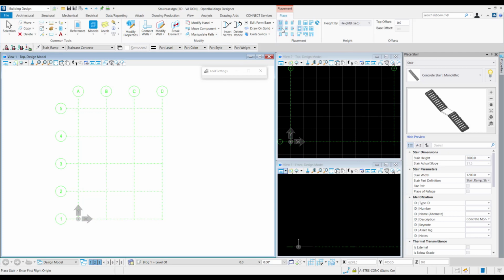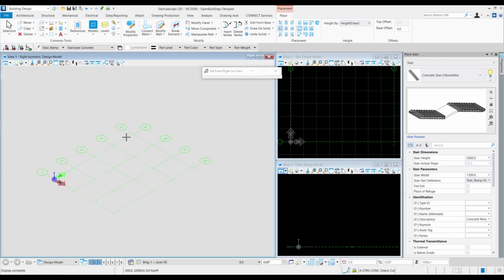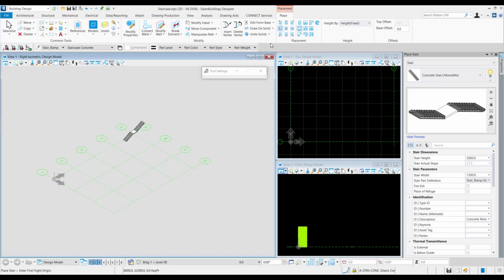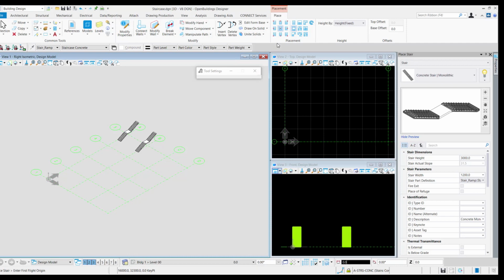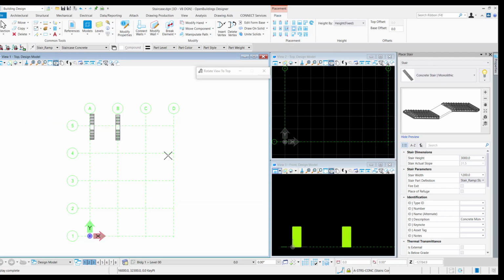OpenBuildings Designer - Stairs Ep 04 | Middle Placement Point Options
Episode 4 of the tutorial video series for Stairs in OpenBuildings Designer CONNECT Edition. In this video we are going to talk about the middle placement point options that are available for the various Stairs in OpenBuildings Designer. We will also give you an overview of how to use these options to ease your stair design process.